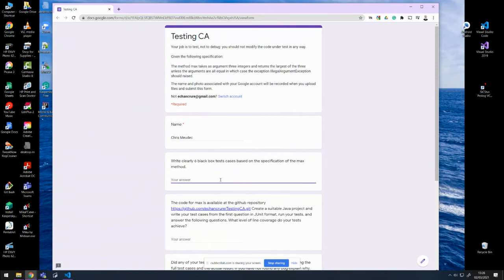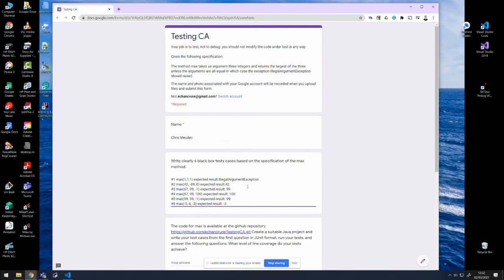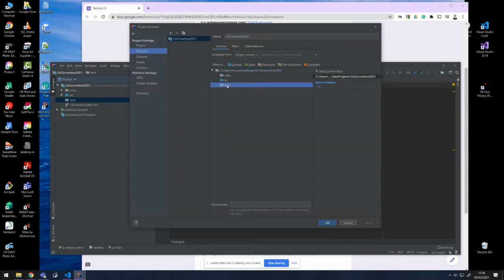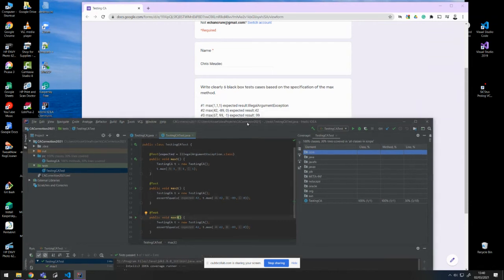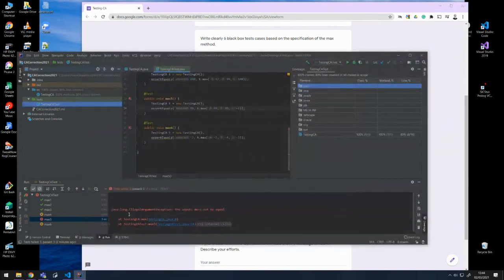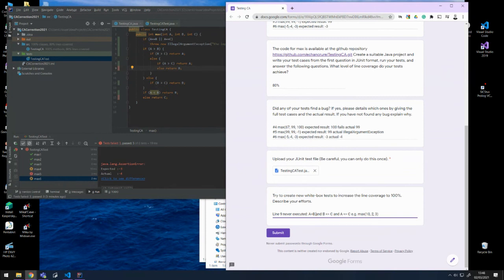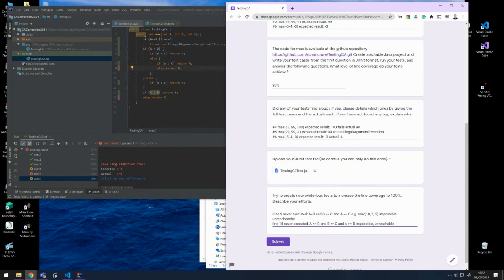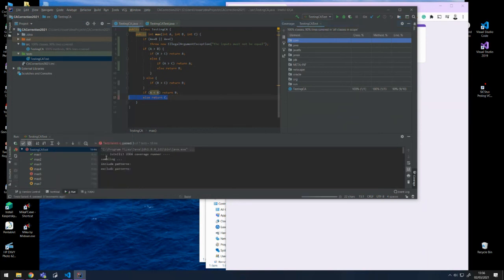Testing Assessment Correction Feb 2021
Short Exercise on Black-box Testing and White-box Testing using Git, JUnit4 and IntelliJ.